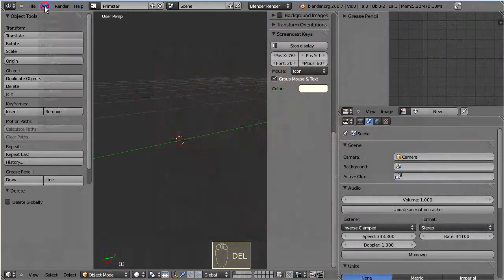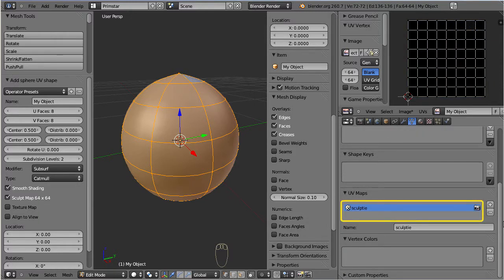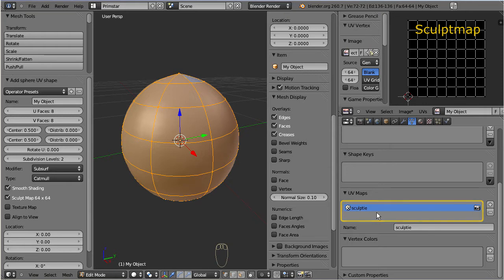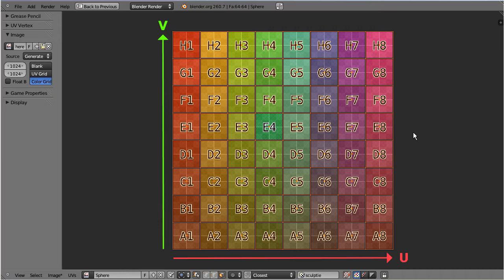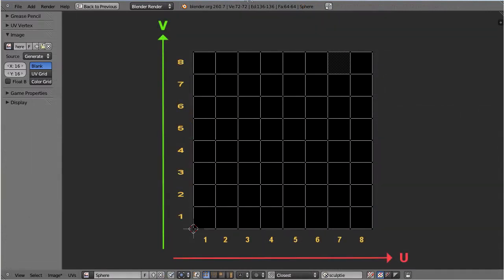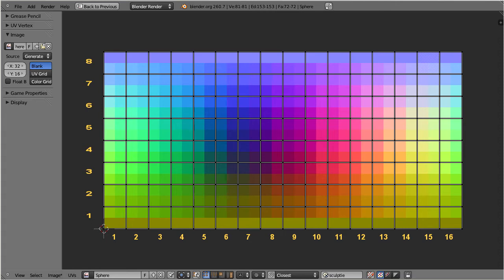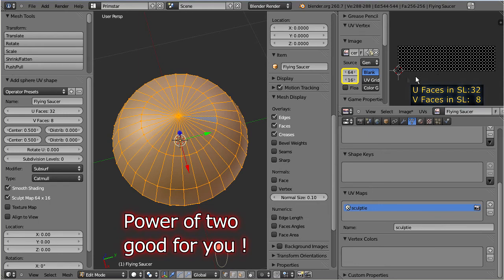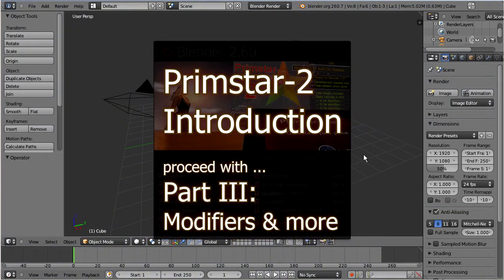Primstar-2 Reference Part 2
I describe the most important creation parameters of Primstar-2: U-Faces and V-faces. You will find some details in the video about:

- How U/V Faces are related to the final number of faces of a sculpted Prim.
- Description of how UV maps are related to Sculptmaps.